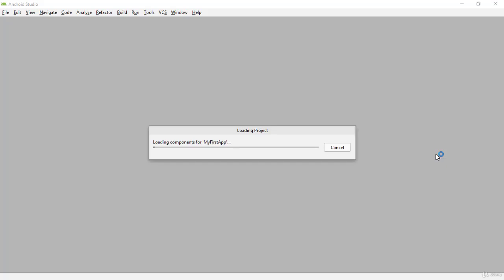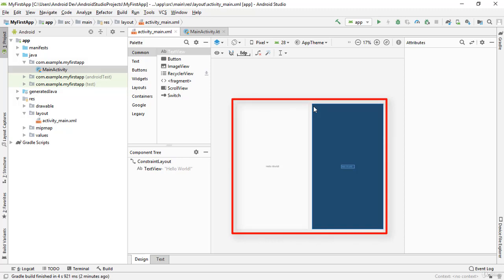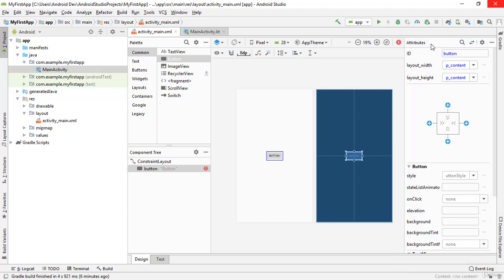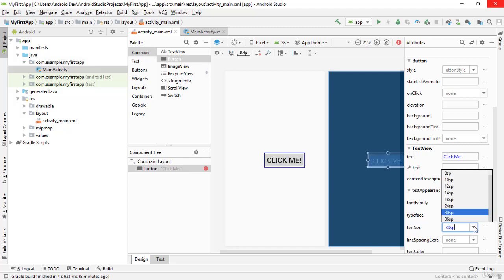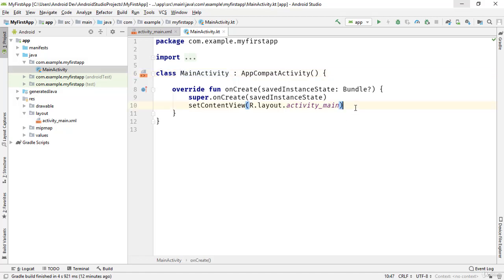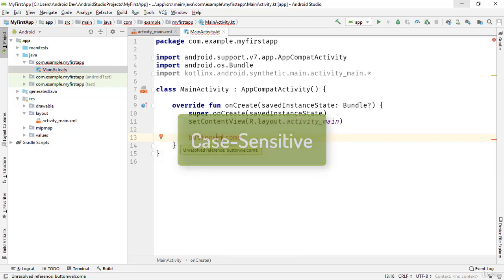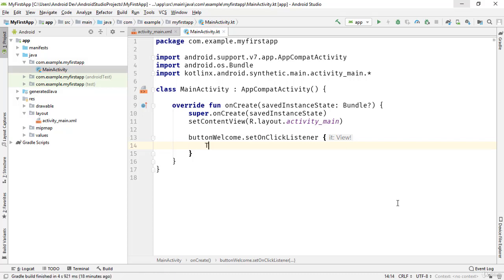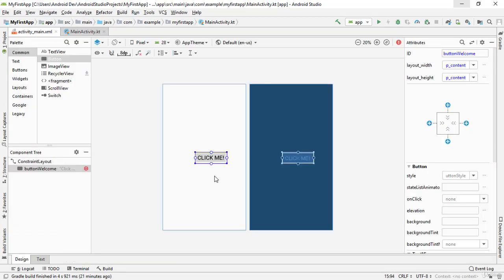Designing your first Android App